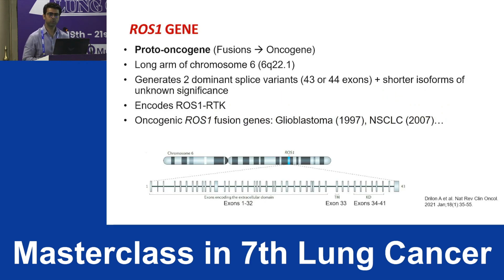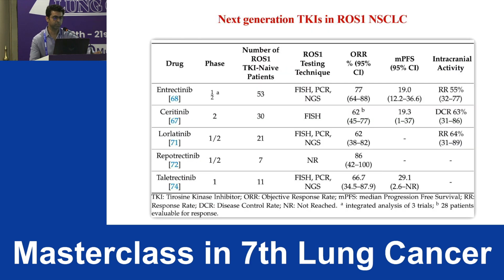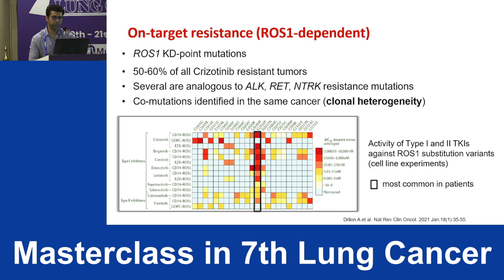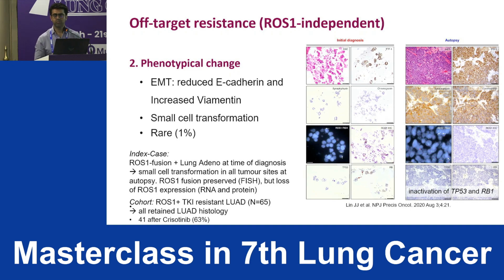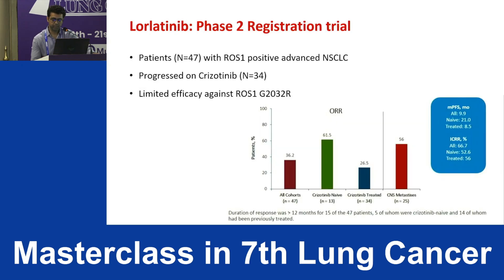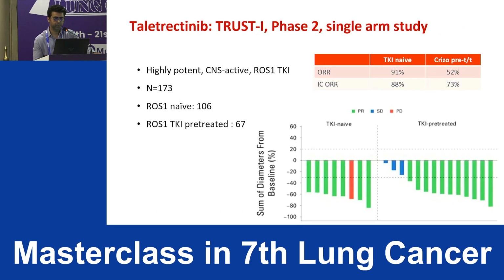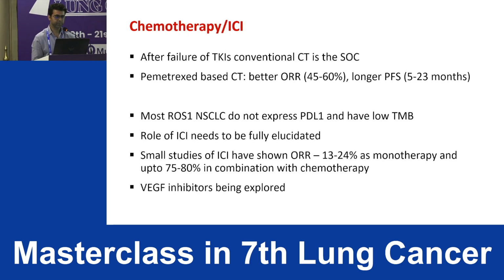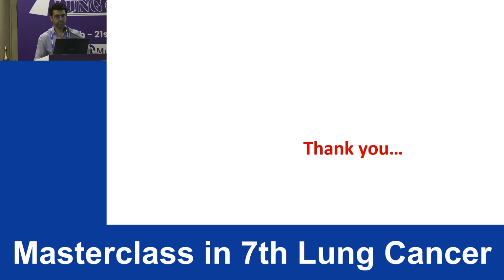CRSF 7th Masterclass | Resistance to ROS1 Therapy & Post-Resistance Strategies by Dr. Abhishek Anand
Welcome to Day 3 of the 7th Masterclass in Lung Cancer presented by the Cancer Research and Statistic Foundation (CRSF). In this critical session, Dr. Abhishek Anand from Patna will discuss Targeting ROS1: Mechanism of Resistance and Therapy Post-Resistance in NSCLC.

On July 21, 2024, at The Learning Galaxy, Urmi Estate, Lower Parel, Mumbai, Dr. Anand will explore the complex mechanisms underlying resistance to ROS1-targeted therapies in non-small cell lung cancer (NSCLC). This presentation will cover how resistance develops, including the molecular pathways involved and the impact on patient management.

Dr. Anand will also address strategies for managing resistance, including second-line treatments, combination therapies, and emerging approaches in clinical research. This session is essential for oncologists, researchers, and healthcare professionals seeking to overcome the challenges of resistance in ROS1-positive lung cancer and improve treatment outcomes.

Supported by the Institute of Pulmonology Medical Research & Development (IPMRD) and SUNACT, with the Sunrise Oncology Centre as our Hospital Partner, this discussion will provide valuable insights into advancing care for patients with ROS1-rearranged NSCLC.